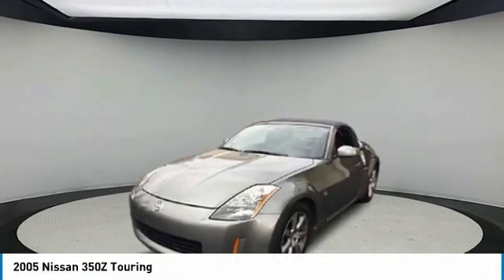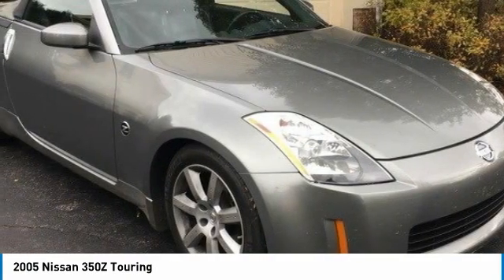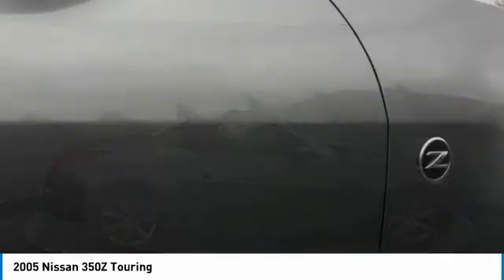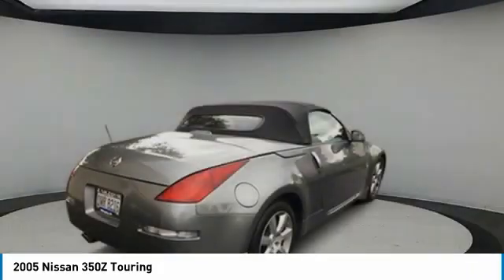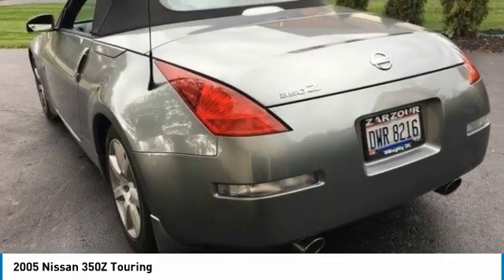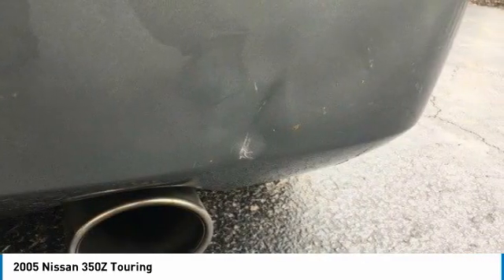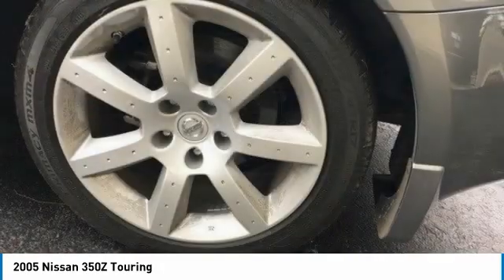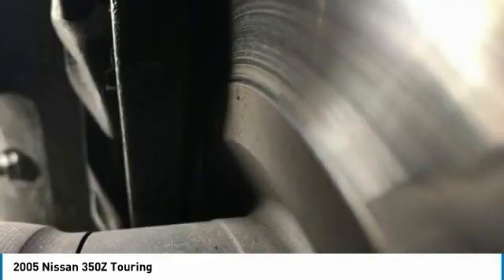2005 Nissan 350Z I29486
2005 NISSAN 350Z Columbus, OH
Stock# I29486

Byers Imports
401 North Hamilton Rd

1-OWNER CARFAX VERIFIED! *DESIRED FEATURES:* Leather, Htd Seats, Premium Audio.

With 16,439 miles this 2005 350Z with a 3.5l engine is your best buy near Columbus, OH.

*TECHNOLOGY FEATURES:* Keyless Entry, CD Changer, Anti Theft System, Garage Door Opener, AM/FM Stereo, Single-Disc CD Player, Cassette Player. Your Gray 2005 Nissan 350Z Touring near Columbus, Ohio is available for immediate test drives in Columbus, OH.

The Byers Collection serves Columbus, OH. You can also visit us at, 401 N Hamilton Rd. Columbus OH, to check it out in person! The Byers Collection Used car dealership only sells used cars Columbus, OH buyers can trust for safety and worry free driving.

*MECHANICAL FEATURES:* This Nissan 350Z comes factory equipped with an impressive 3.5l engine, an 6-speed manual w/od transmission.

*INTERIOR OPTIONS:* Automatic Climate Control, Power Drivers Seat, Leather Wrapped Steering Wheel, Bucket Seats, Air Conditioning, Adjustable Steering Wheel, Rear Window Defroster

*SAFETY OPTIONS:* HID Headlamps, Brake Assist, Drivers Air Bag, Anti-Lock Brakes, Auto Dimming R/V Mirror, Passenger Air Bag. This 2005 Nissan 350Z Touring comes standard with peace of mind for any driving conditions

The The Byers Collection used car dealership in Central Ohio is an easy drive or fly in from anywhere in the United States. Our car lot sits just east of Columbus, OH where your 2005 Nissan 350Z Touring will be waiting for your test drive and/or shipping instructions.

When shopping for used cars Columbus shoppers prefer the short drive to Columbus, OH. We're glad you found this pre-owned Nissan 350Z for sale at our used car dealership near Columbus, Ohio in Columbus, OH. Looking for Audi financing? Our The Byers Collection finance specialist will find the best rates available for this pre-owned Nissan 350Z for sale. The Byers Collection has new cars for sale and used cars for sale in Columbus just east of Columbus. So, if you're shopping used car dealerships in Columbus, OH consider driving just past Bexley, OH to Columbus where you'll experience Central Ohio's preferred Audi dealer service, sales and the The Byers Collection difference!

The Byers Collection Used Car, Truck, SUV And Van Super center stocks the vehicles Columbus, OH shoppers prefer like this 2005 Nissan 350Z Touring stock # I29486.